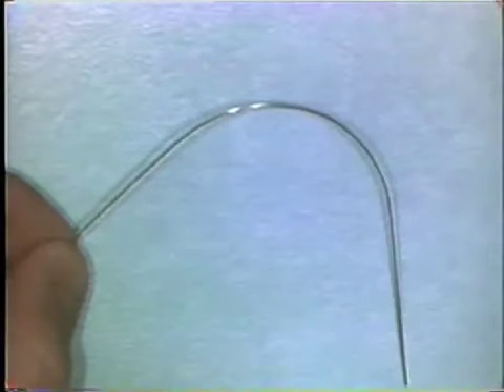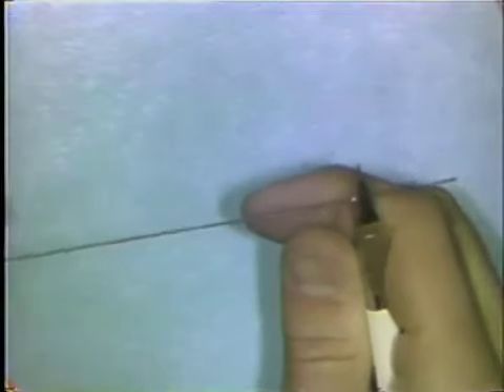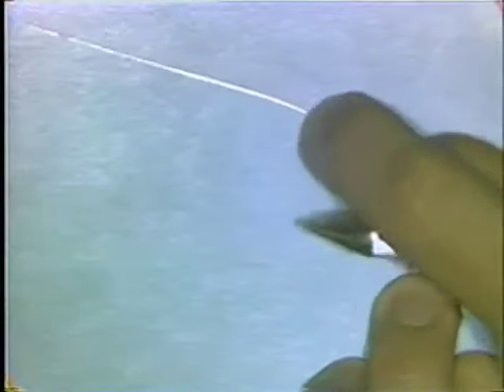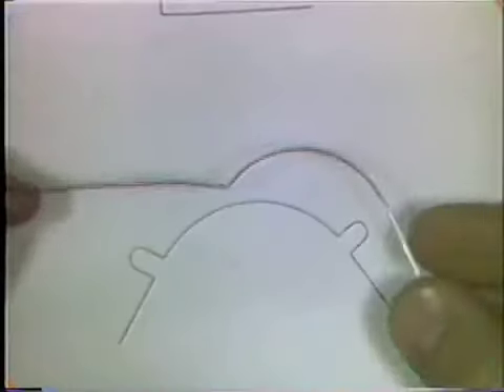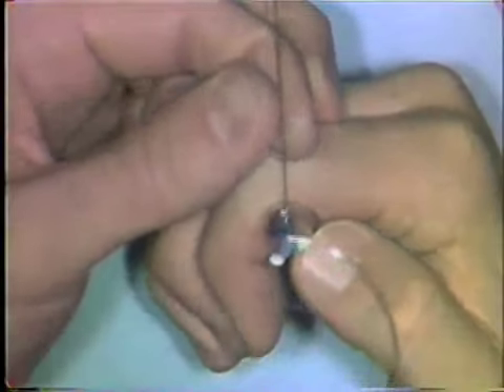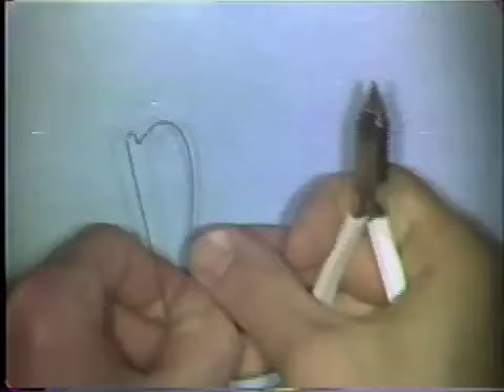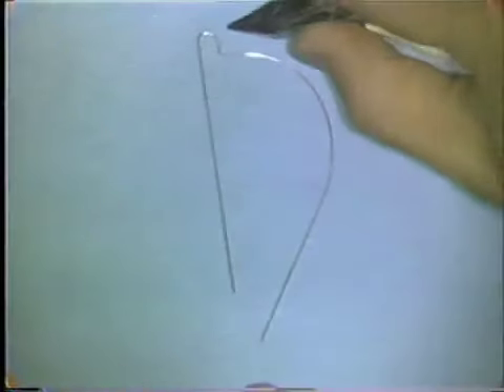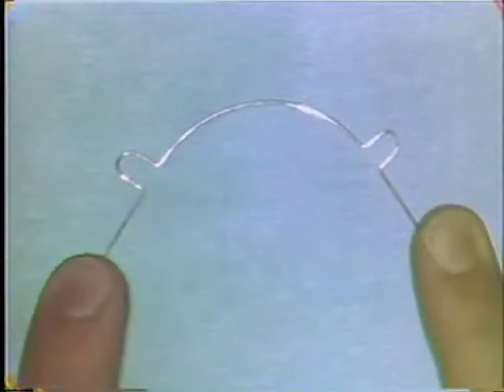Basic Wire Bending - Part Six: Curves and Loops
Dr. Meldrum shows the instrumentation and procedure for bending curves and loops in orthodontic wires. Part 6 of 6.  Orig. air date: JUN 30 77